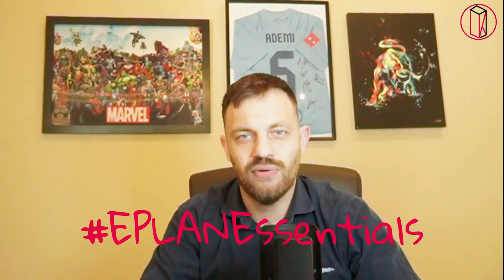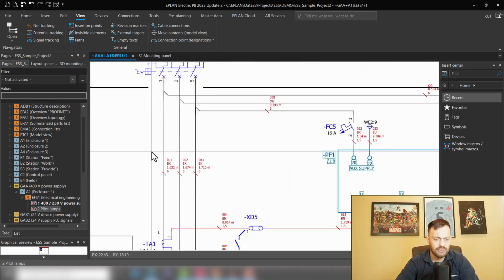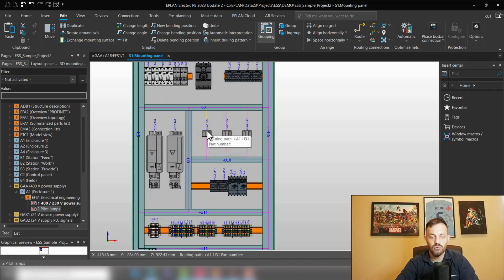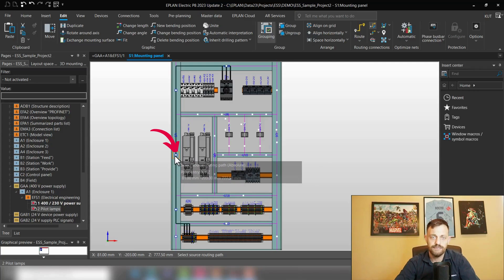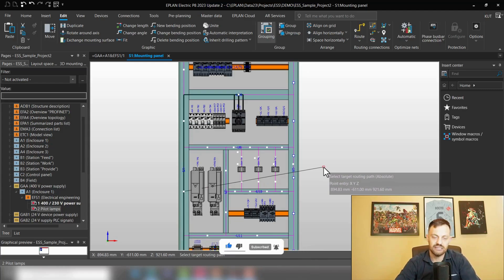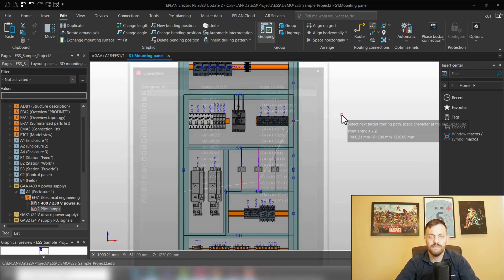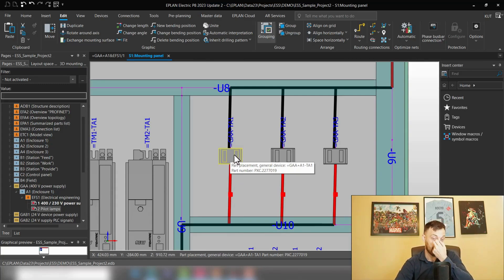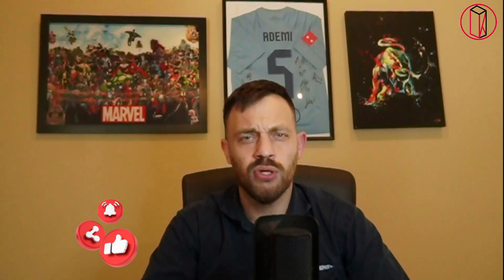How to Wire Through a Current Transformer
Welcome to video #26 of EPLAN Essentials! This informative tutorial addresses a common customer question: "How to wire through a current transformer?" Join us as we explore the powerful capabilities of EPLAN Pro Panel in panel design and the Process Wiring functionality.

Sometimes, the default routing path might not be suitable, and we need to change the route, for instance, when wiring through a current transformer or other devices In this video, we guide you through the process of using the Change Route functionality effectively, ensuring seamless and efficient wiring.

Learn the necessary preparations and techniques to achieve accurate and precise wiring through current transformers in EPLAN Pro Panel. Discover how to optimize your panel design workflow and overcome common challenges.

▬▬▬▬▬▬▬▬▬▬▬▬▬▬Chapter:▬▬▬▬▬▬▬▬▬▬▬▬▬▬▬▬▬▬
00:00 Intro
00:45 Schematic design
01:33 Wiring in EPLAN Pro Panel
02:29 Change Route in theory
03:45 Change Route to wire through the transformer
05:41 Preparation work needed before wiring through the transformer
06:38 Summary
06:43 Contact